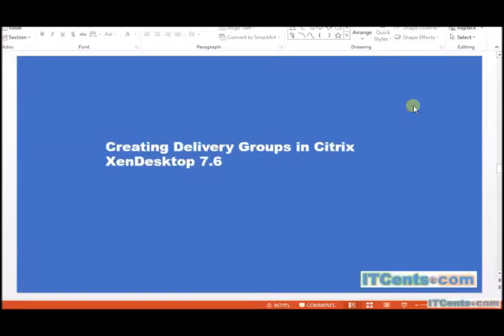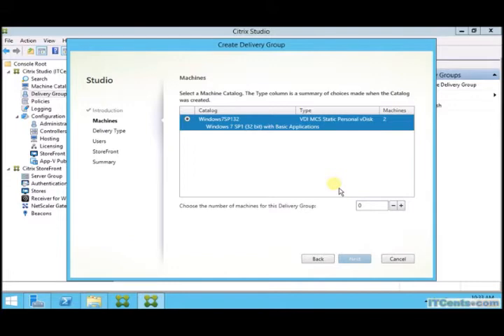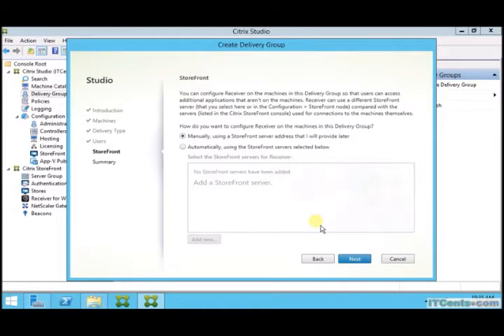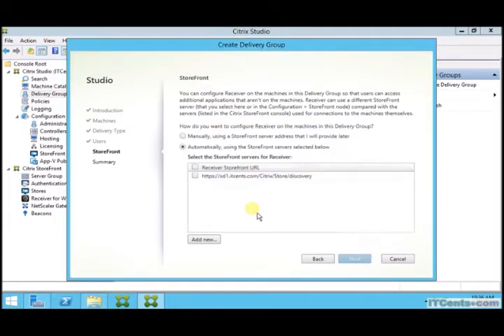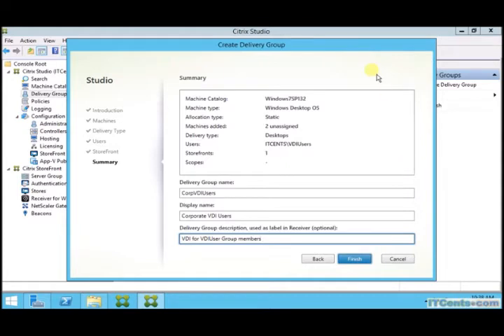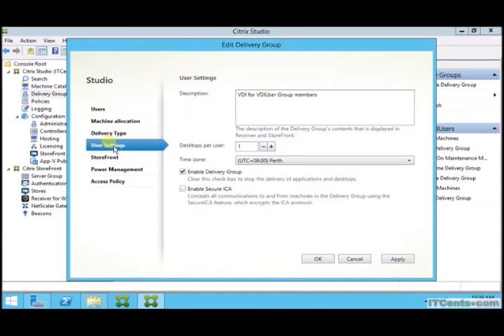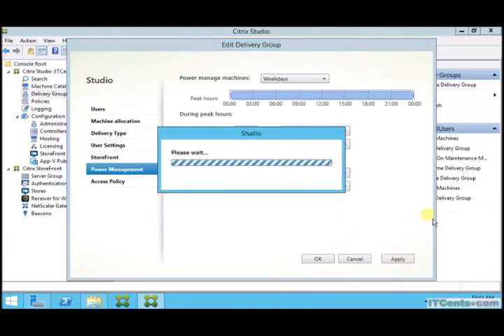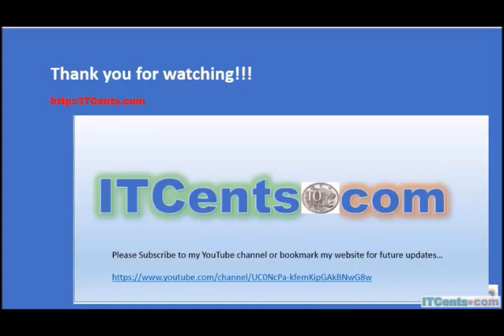13-Creating Delivery Group for VDI in Citrix XenDesktop 7.6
13-Creating Delivery Group for VDI in Citrix XenDesktop 7.6